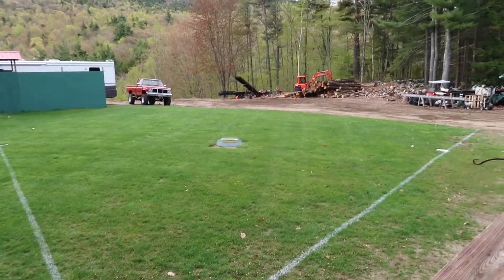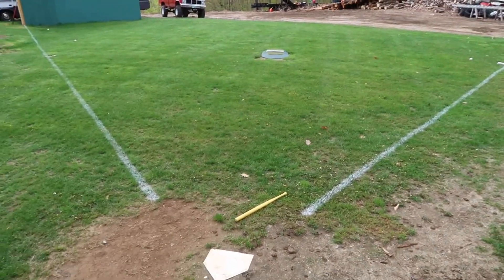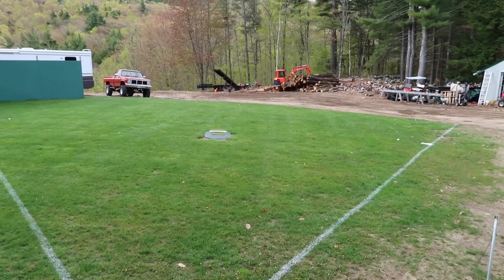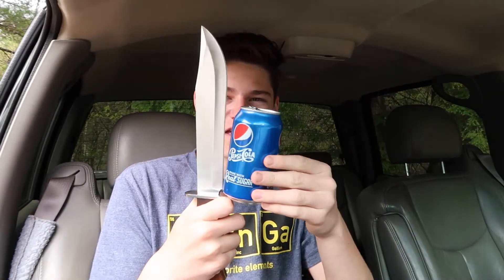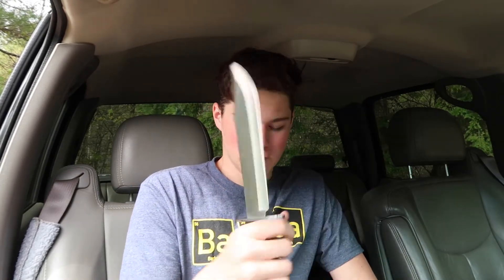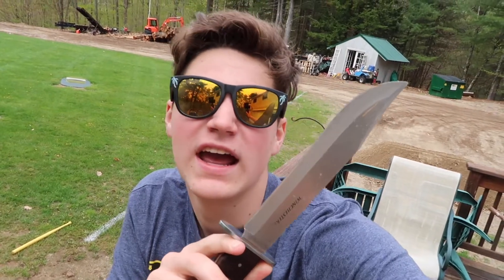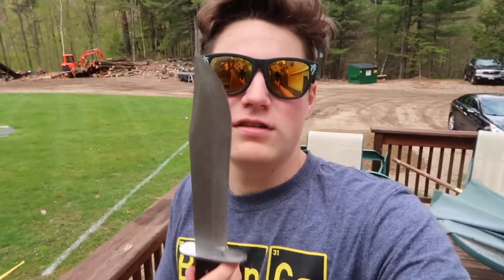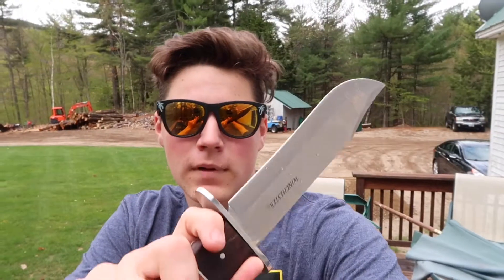Knife vs water bottle. cabelas is trash